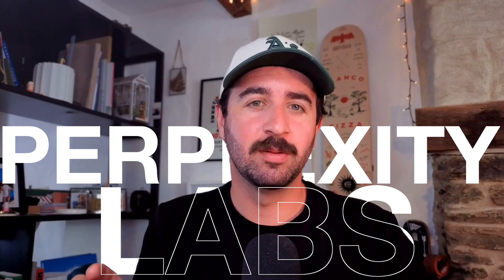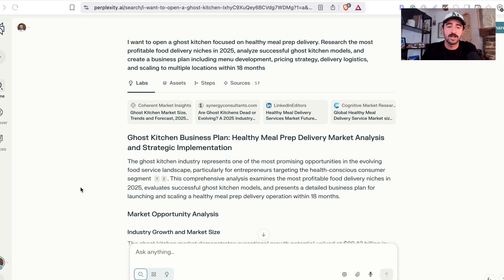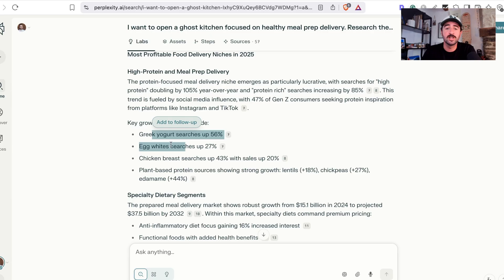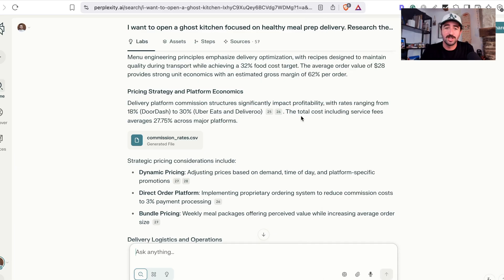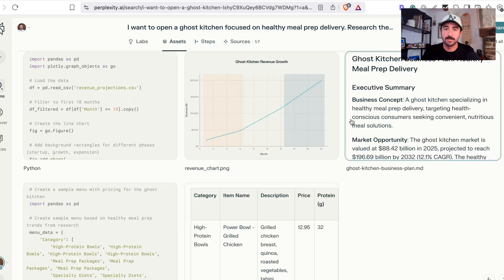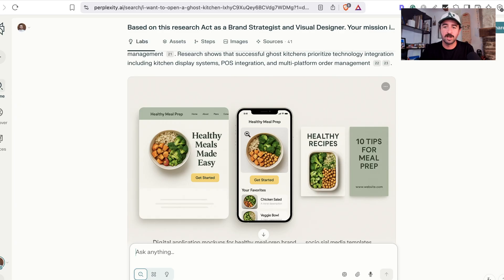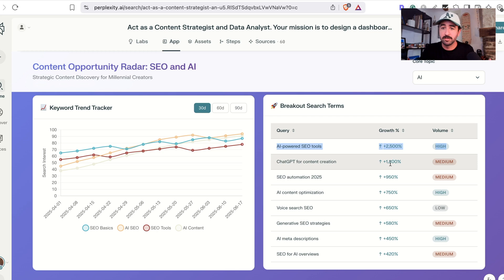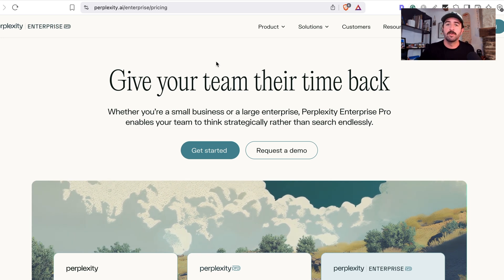Perplexity Labs Explained in 8 Minutes (Step-By-Step Guide)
Perplexity Labs has officially launched and it's 10x more powerful than their already incredible AI search engine. I'm testing the $20/month feature that can research and create assets that would take humans WEEKS in just minutes. Watch me build a complete ghost kitchen business plan AND a custom content strategy dashboard from scratch.

TIMESTAMPS
0:27 - Perplexity Labs Introduction
0:47 - Perplexity Pro cost
1:35 - Creating reports in Perplexity Labs
3:56 - Lab tabs
4:40 - Brand strategist
5:50 - Building a dashboard

Key Points:

Perplexity Labs ($20/month) creates comprehensive business strategies with visual assets, market research, and actionable plans

Each query uses deep research from multiple sources to deliver professional-grade reports in 10 minutes

The tool generates interactive dashboards, complete business plans, brand mood boards, and even sample menus

Unlike ChatGPT, Labs focuses on research-backed deliverables with exportable assets and step-by-step implementation roadmaps

1) Business Plan Generator 🍽️
The Challenge: Create a complete business plan for a healthy meal prep delivery ghost kitchen, including menu development, pricing strategy, and 18-month scaling plan

What Labs Delivered:
- Market Analysis Dashboard with growth charts for ghost kitchen and healthy meal markets
- Consumer Behavior Research identifying trending search terms and generational preferences
- Strategic Framework covering food, technology, and location requirements
- Complete Sample Menu with pricing, protein content, prep times, and branded item names
- Financial Projections including startup costs, delivery platform fees, and revenue forecasts
- Full Business Plan PDF ready for investors or implementation

The Game Changer: "Something that I've tried to write business plans in the past can take days, more like weeks to actually go and research this stuff... It's done all the work there in about 10 minutes."

2) Brand Strategy & Visual Design Extension 🎨
Next Level Challenge: Act as a brand strategist and create a comprehensive mood board for the ghost kitchen concept

What It Created:
- Brand Concept Development with color psychology research for kitchen/food branding
- Name Generation: "Nutriflow Kitchen" and "Healthy Meal Prep" concepts
- Logo Sketches and visual identity foundations
- Packaging Color Schemes aligned with health-conscious branding
- Website & App Design Ideas with content strategy recommendations
Complete Brand Guidelines from concept to execution

The Result: A business went from idea to complete brand identity in minutes, not months.

3) Interactive Content Strategy Dashboard 📊
The Challenge: Design a dashboard to help content creators identify trending topics, audience questions, and hidden gem video ideas for SEO/AI marketing niches

What Labs Built:

- Interactive Web Application with real functionality and user interface
- Trend Analysis Tools showing high-volume, high-growth search terms
- Hidden Gem Topic Finder mining data from Google, Quora, and Reddit
- Core Topic Selector with AI, SEO, and content marketing filters
- Growth Metrics Dashboard identifying which topics are trending upward
- Opportunity Mapping for content gaps and emerging trends

What Makes Labs Different:
- 10+ minutes of intensive research per query
- Multiple source verification with cited references
- Visual asset creation (charts, graphs, mockups)
- Interactive elements and functional dashboards
- Step-by-step process tracking showing exactly how it builds solutions
- Exportable assets in multiple formats

Usage Limits: Labs comes with 50 queries per month because each one is incredibly resource-intensive. This isn't casual chatting - it's like briefing a team of expert researchers and strategists.

Bottom Line:
This is what the future of business planning looks like. Instead of spending weeks researching markets, hiring consultants, and building strategies from scratch, you can now brief an AI team that delivers professional-grade results in minutes.

Whether you're launching a business, building content strategies, or need market research - Perplexity Labs just became the most powerful tool in your arsenal.